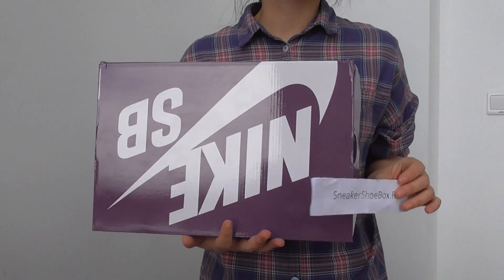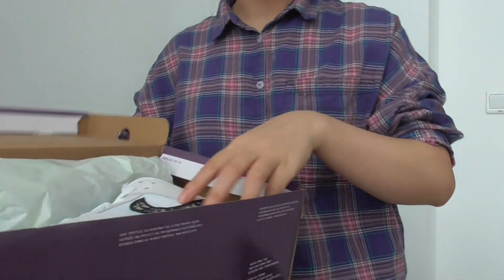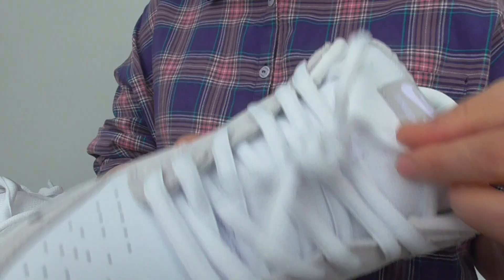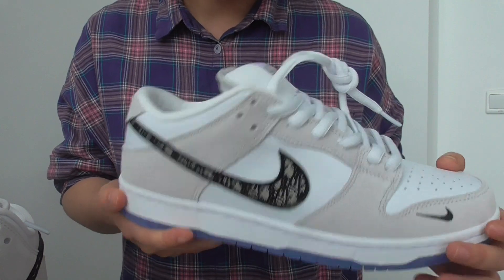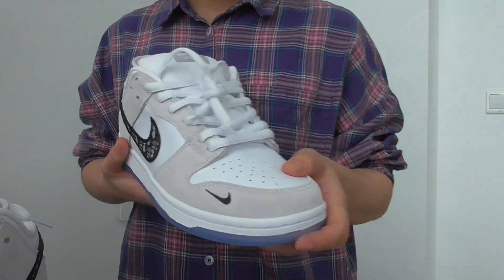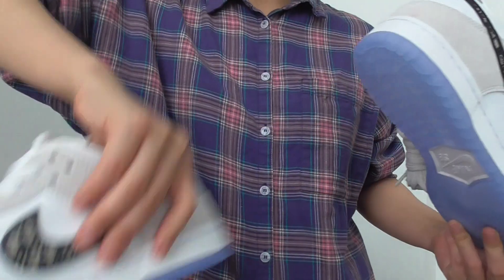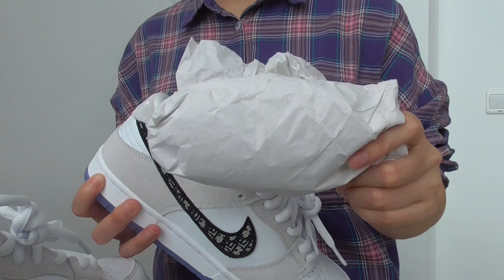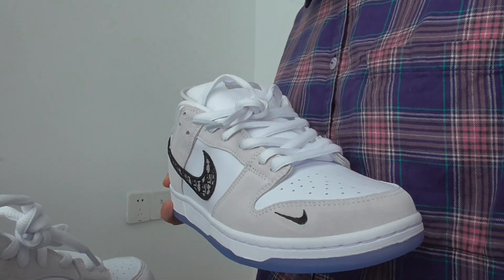Nike SB Dunk x Di Low Top Unboxing Review from SneakerShoeBox!!!